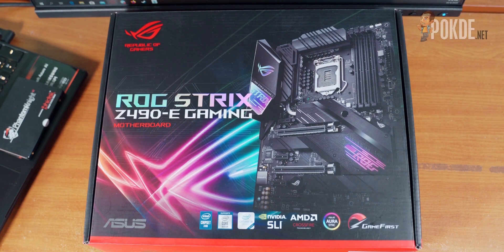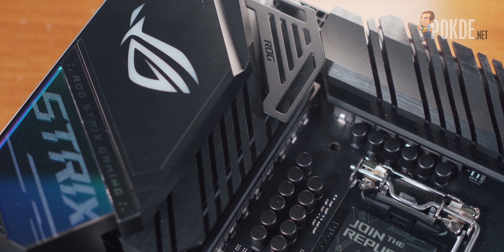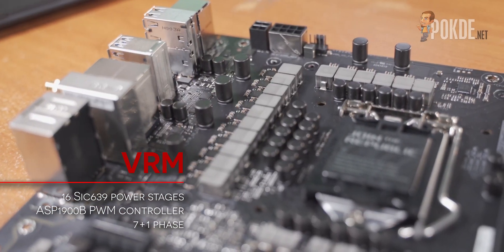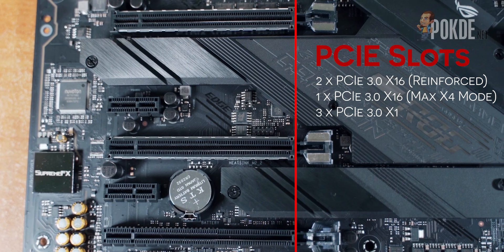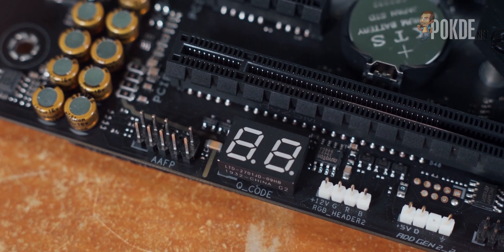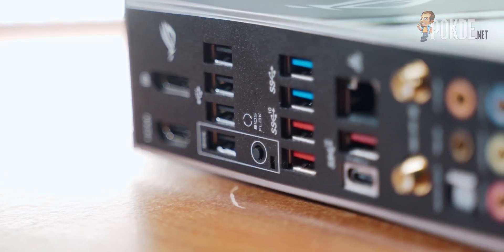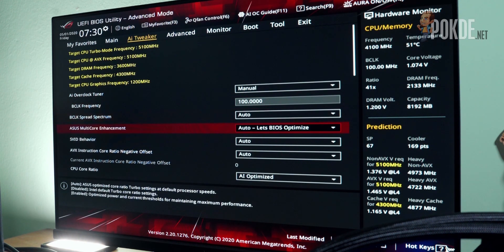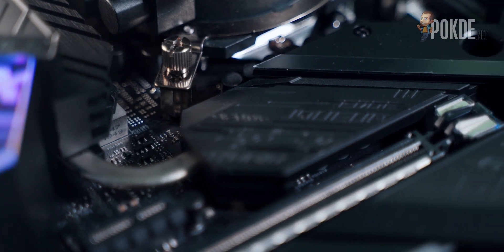Intel 10th gen motherboard! ASUS ROG Strix Z490-E Gaming Preview — unboxing and a peek at the VRMs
Z490 is Intel newest motherboard line up and we were given the opportunity to check out ASUS’ Z490 motherboards before they were launched, and here we are looking at the ASUS ROG Strix Z490-E Gaming, the flagship of the ROG Strix Z490 family. It offers quite a bit of features that you might not have expected from a ROG Strix motherboard, as ASUS seems to have went out of their way to make the best motherboard to grace the ROG Strix family.